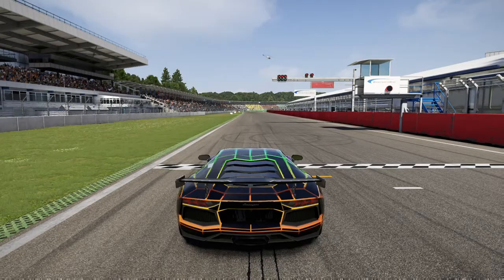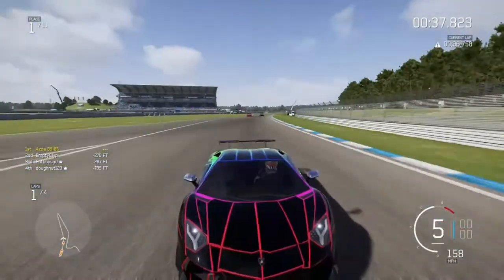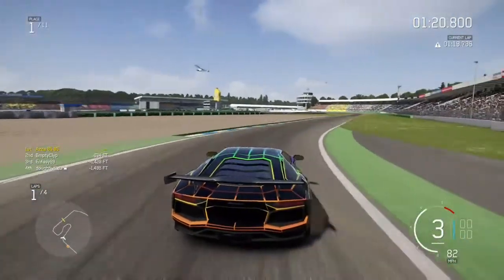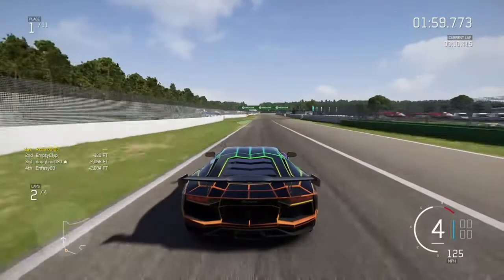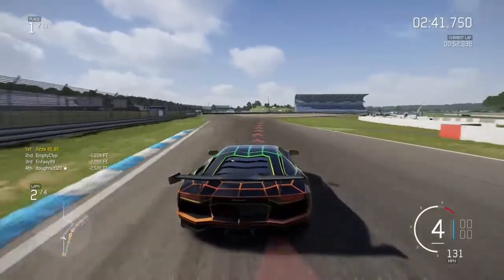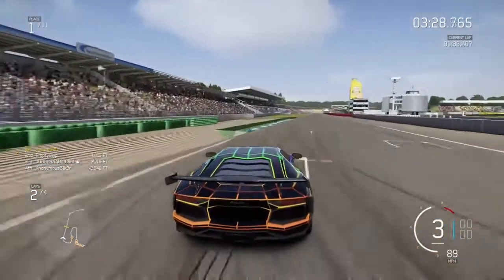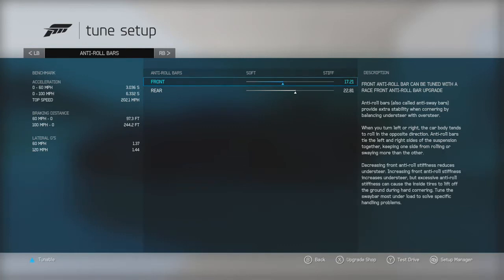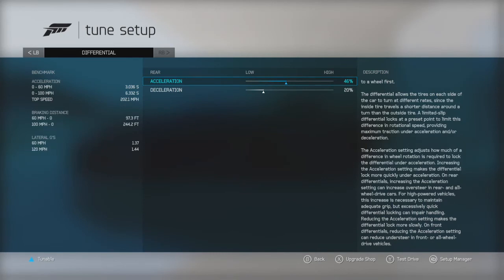Forza Motorsport 6 - AVENTADOR S CLASS TUNE